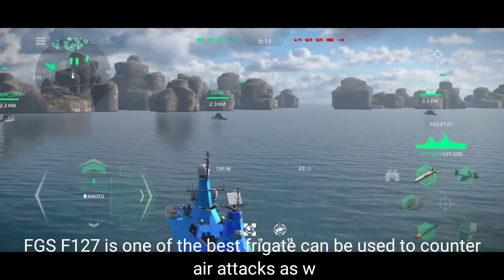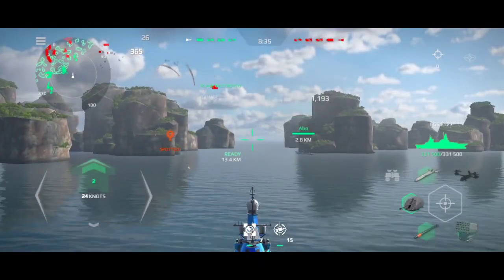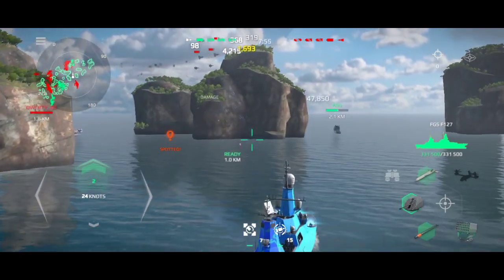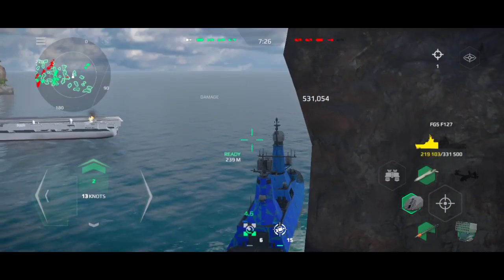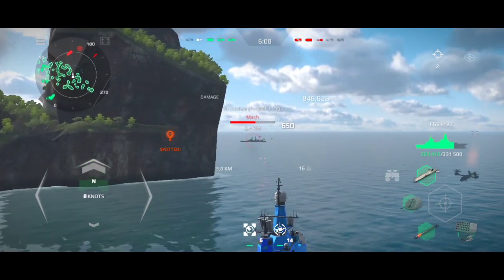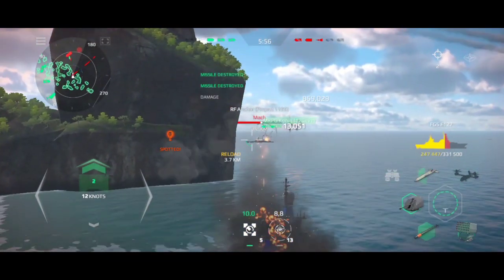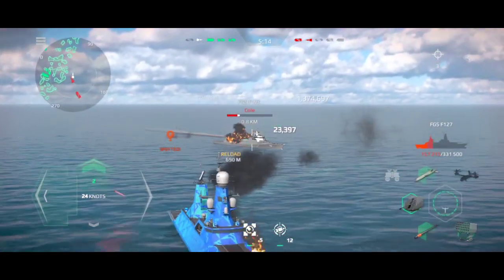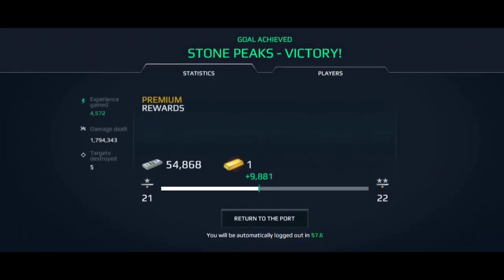FGS F127 ! Best frigate in modern Warships!?? Stone Peak Map